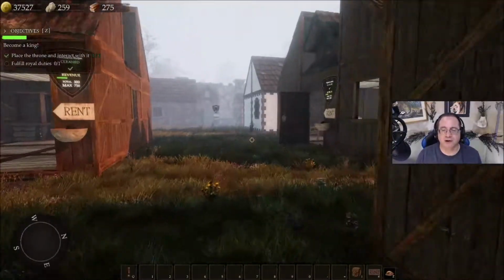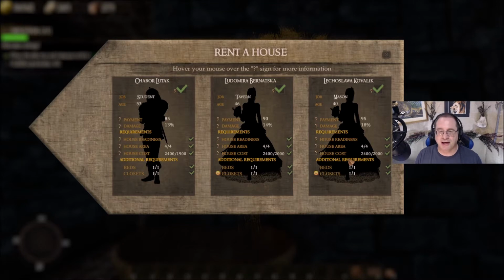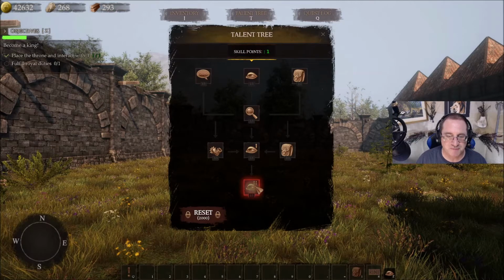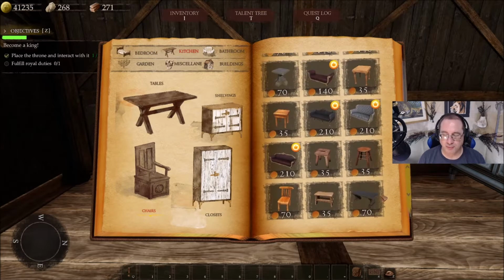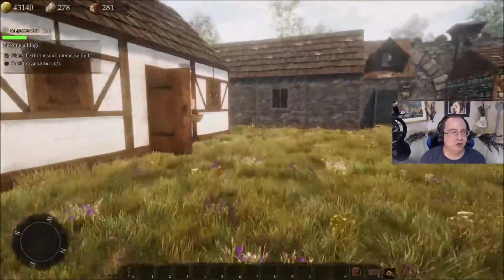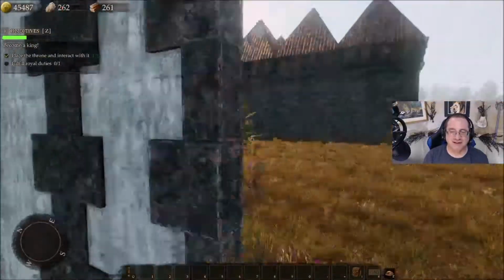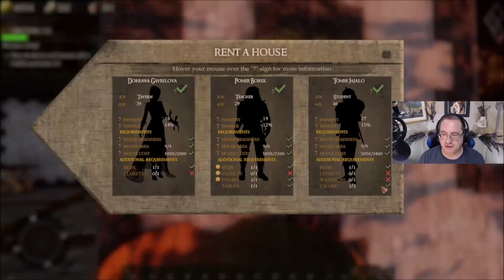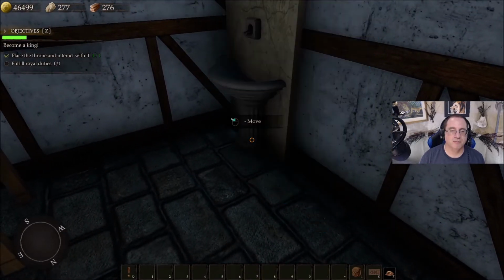It's GOOD To Be Da KING! - Castle Flipper: Ep 16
Move over House Flipper... we're gonna get MEDIEVAL on your butt! In Castle Flipper, you have the unique opportunity to become a medieval builder. Build your own kingdom and customize it to your liking. You start on your own inherited piece of land. Work as a craftsman to clean, repair, build and decorate medieval, renaissance and baroque buildings and castles. Build houses and rent them to your peasants. Visit beautiful locations, breathe new life into old rooms and as you know - hard work pays off - so maybe one day, you will become the King? Well, either way... this game is a LOT of fun!